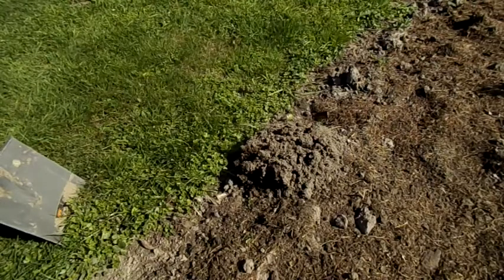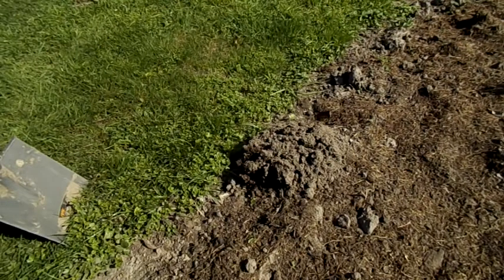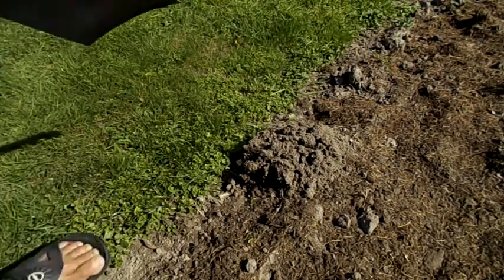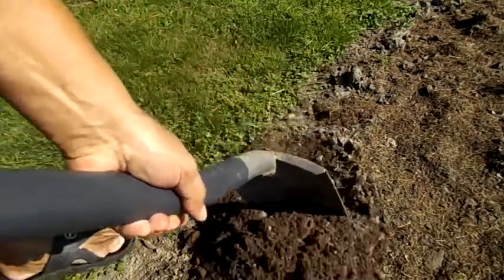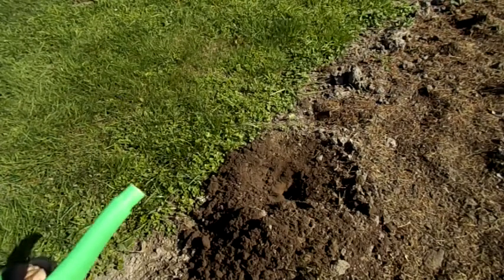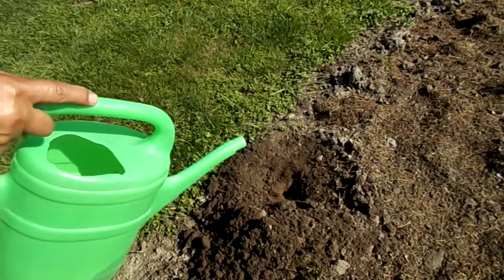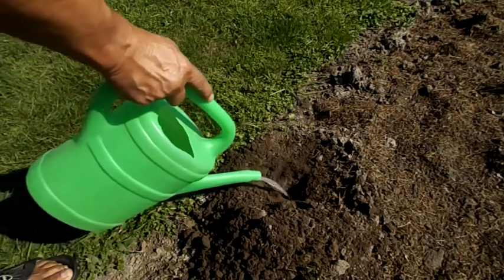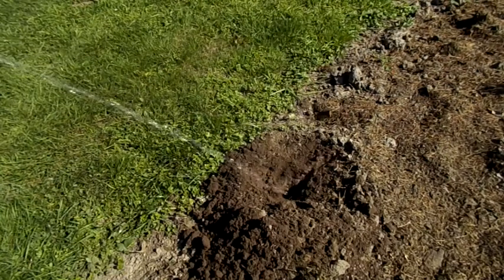How to get read of mole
The best way to get read of mole without using any chemicals so he moves somewhere else.